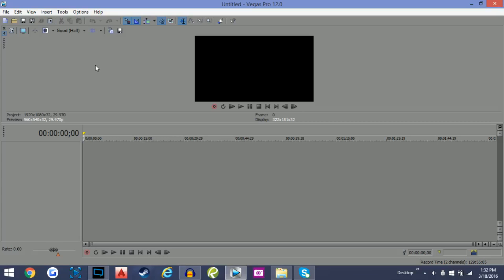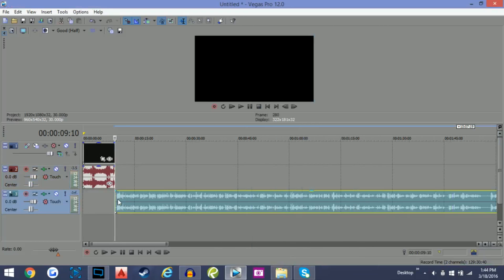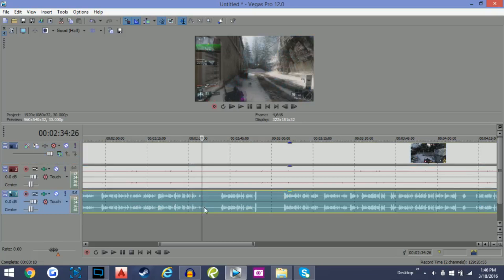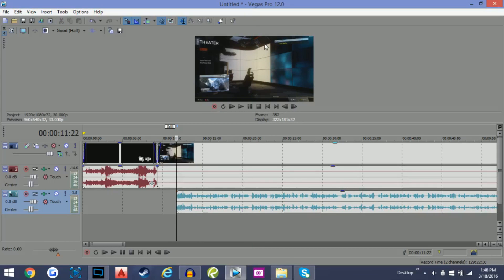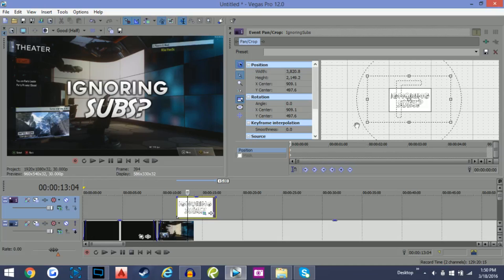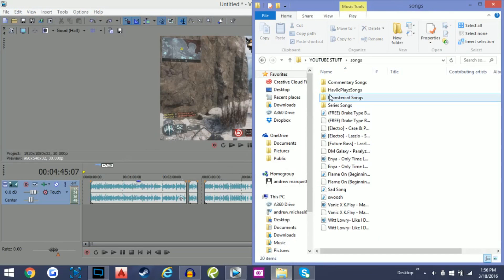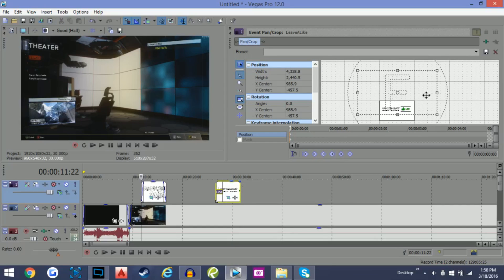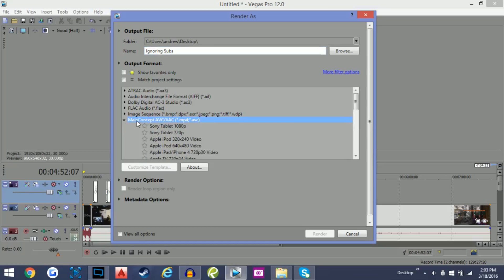How To Edit YouTube Videos 2018! [Edit/Make Videos For YouTube 2018] YouTube Editing Tutorial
Hey guys, today I will be teaching you how I edit my youtube videos using Sony Vegas!  Today I will be taking you guys behind the scenes and show you how I edit/make my youtube videos!  This will be a very imformational and helpful youtube video editor tutorial and will help each and everyone of you.  I hope this teaches you how to edit videos for youtube in 2017 and helps you become a master using the editing software sony vegas!